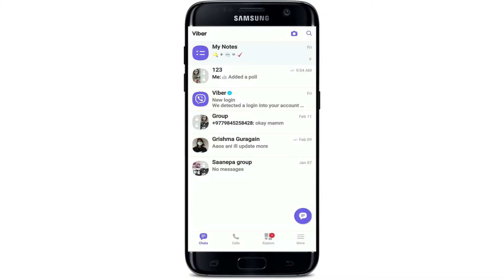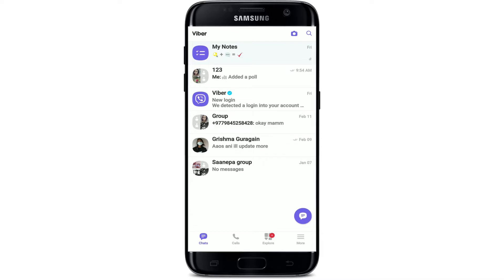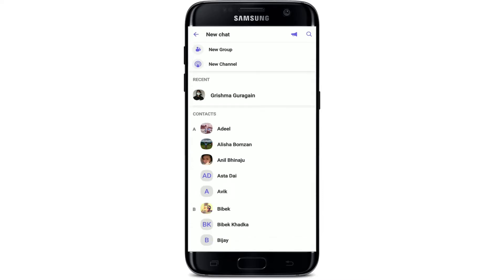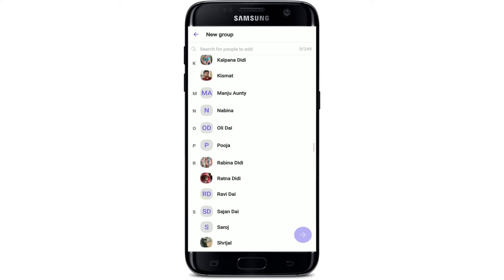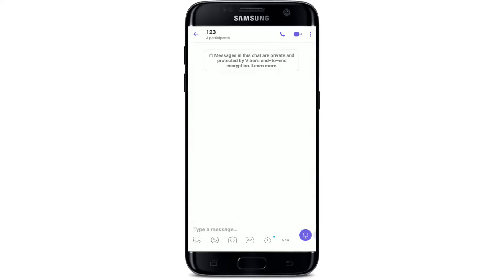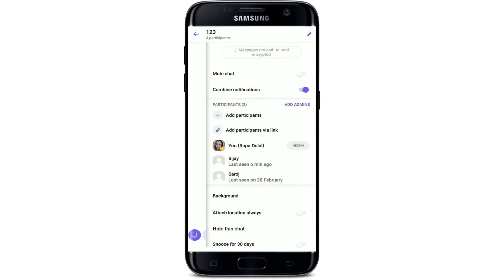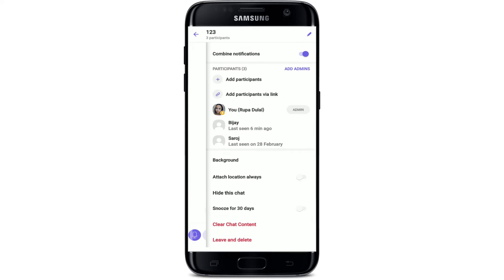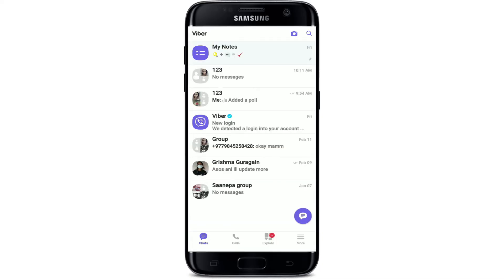How to Be Admin On Viber Group | Make Admin in Viber Group (2022)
Need help getting an admin role on Viber Group? Here in this tutorial, we will show you step by step method on how to be admin of Viber group easily in few taps.

Once you are admin of the group, you can delete group, add/remove people and many more.

CHAPTERS
0:00 - Intro
0:23 - Be Admin On Viber Group
1:58 - Outro